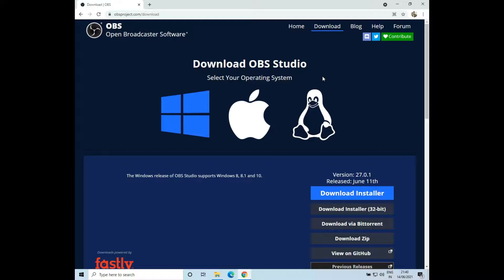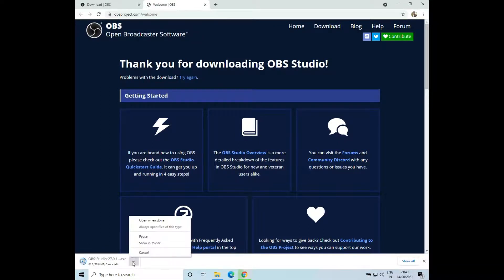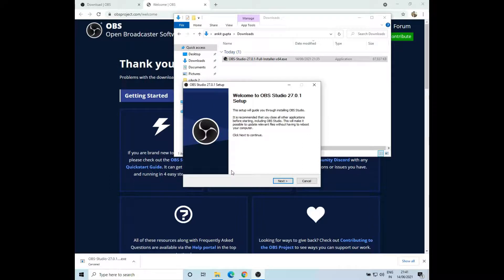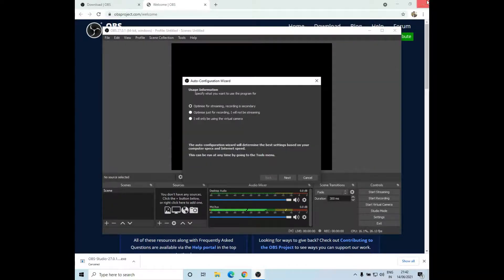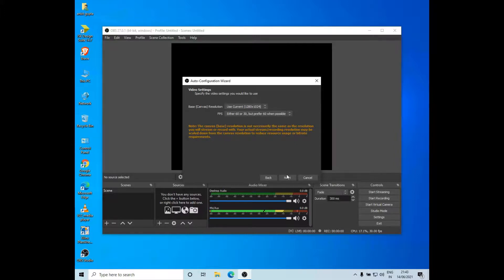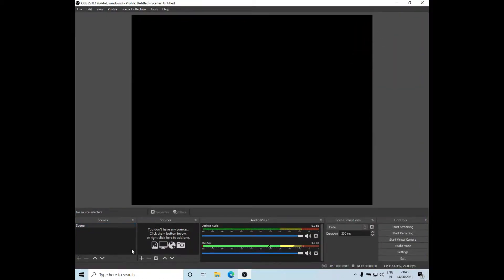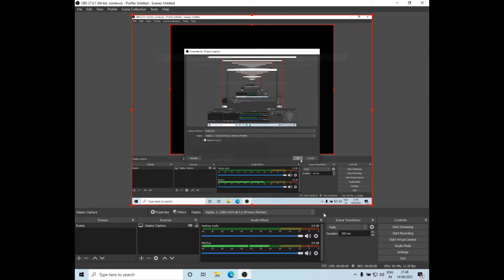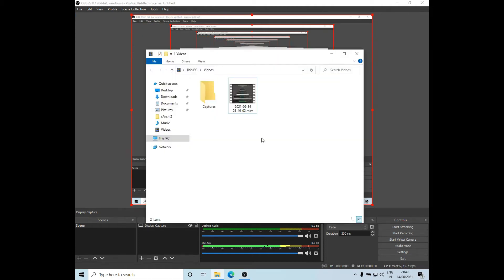How To Install & Setup OBS Studio on Windows 10 | OBS Studio 27.0.1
In this video you will learn how to download , install and get started with OBS Studio 27.0.1

OBS Studio is a free and open-source software suite for recording and live streaming. Written in C, C++ and Qt, OBS provides real-time source and device capture, scene composition, encoding, recording, and broadcasting. Transmission of data is primarily done via the Real Time Messaging Protocol (RTMP) and can be sent to any RTMP supporting destination, including many presets for streaming websites such as YouTube, Twitch, Instagram and Facebook.

For video encoding, OBS Studio is capable of using the x264 free software library, Intel Quick Sync Video, Nvidia NVENC and the AMD Video Coding Engine to encode video streams into the H.264/MPEG-4 AVC format and the H.265/HEVC format. Multiple tracks of audio can be encoded using the AAC codec. Advanced users can choose to use any codecs and containers available in libavcodec / libavformat as well as output the stream to a custom ffmpeg URL.